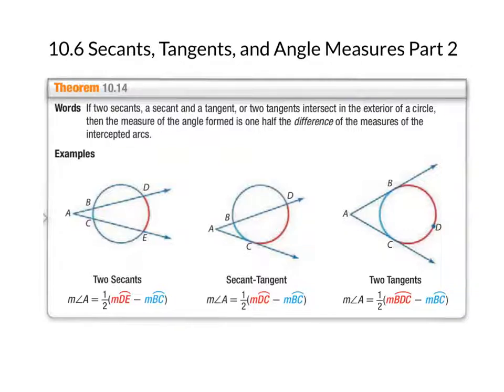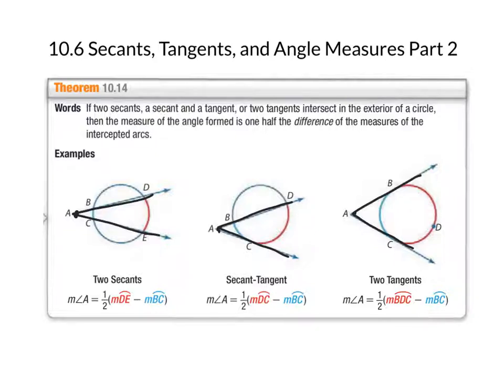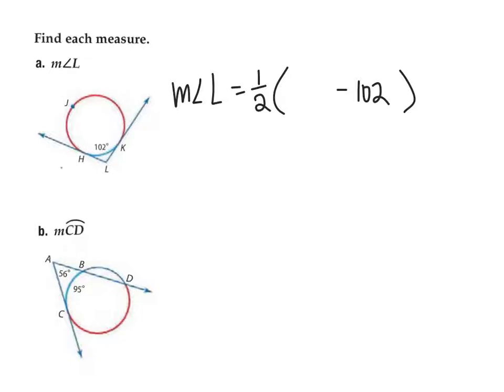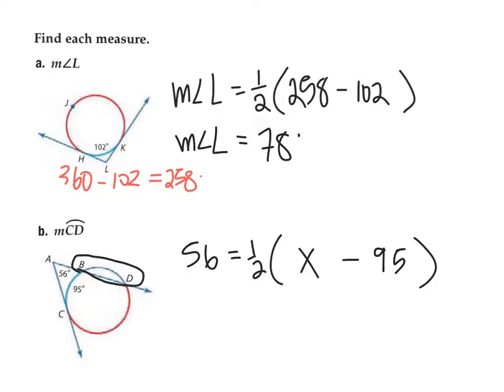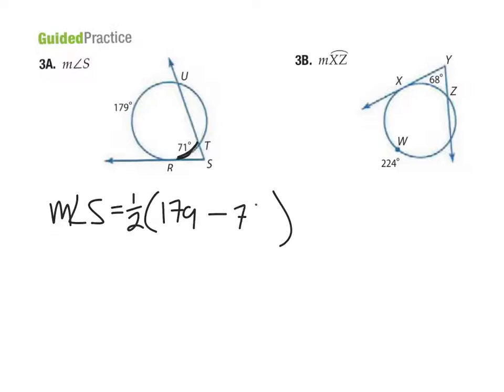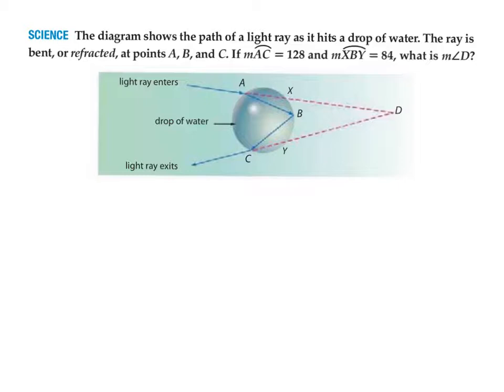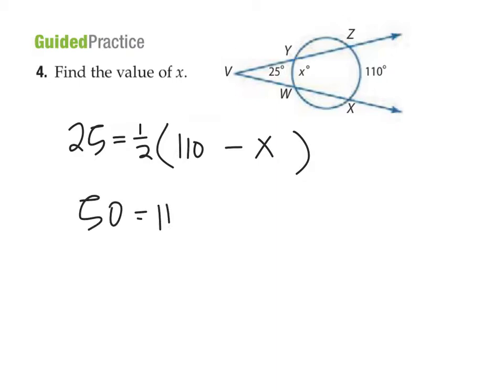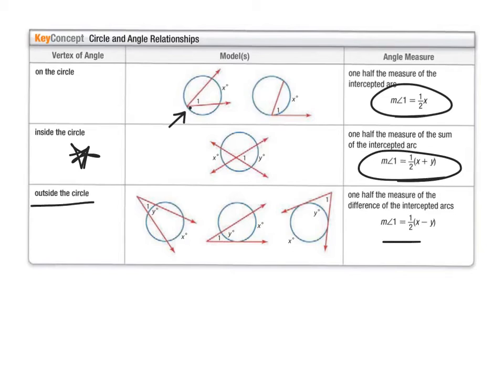Geo 10.6 Secants, Tangents, and Angles Measures Part 2